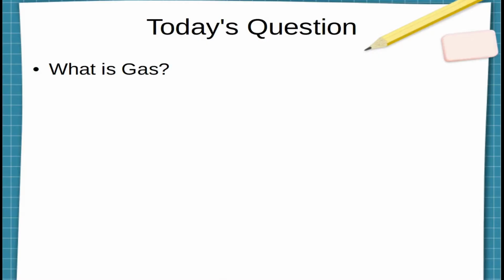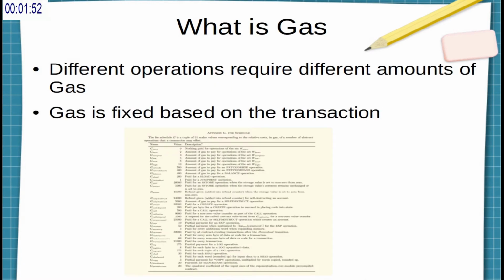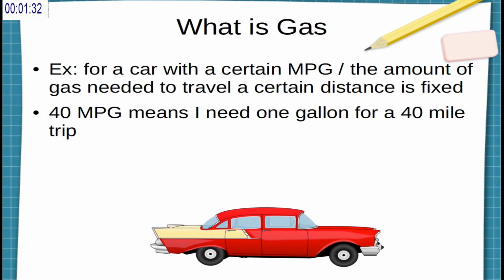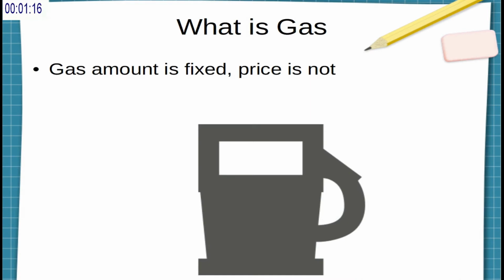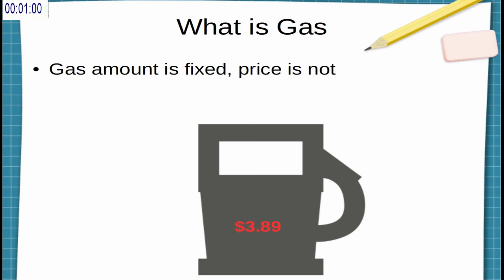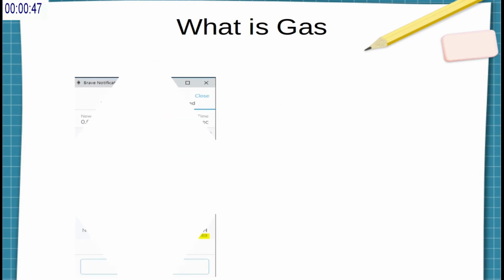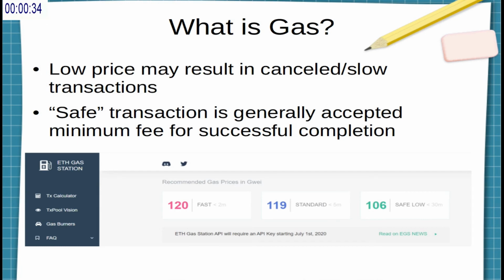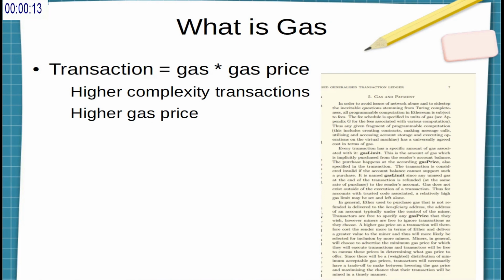What is Ethereum "Gas" - Crypto Whiteboard 101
"Gas" is a term that is used to describe the amount of computational power needed to execute transactions on the Ethereum blockchain. However, the total cost of a transaction depends on both the gas amount and the gas price (gwei) which can sometimes be confusing for beginners. In this video, I'll explain the basics of "gas" in less than two minutes.